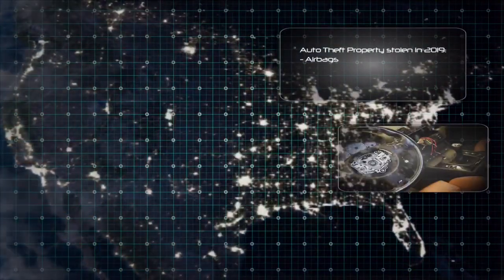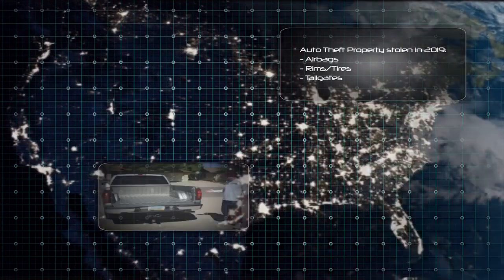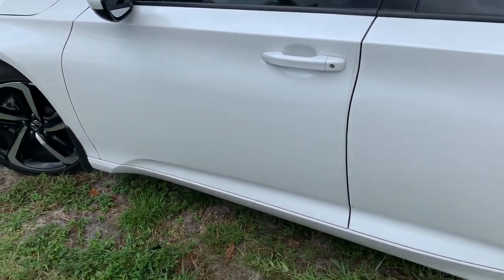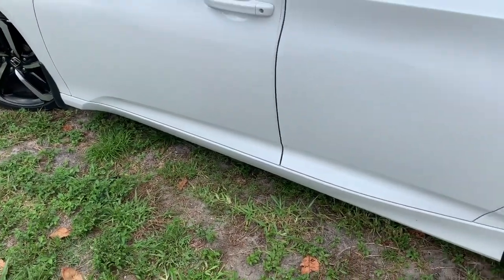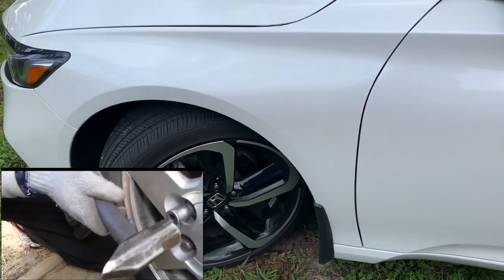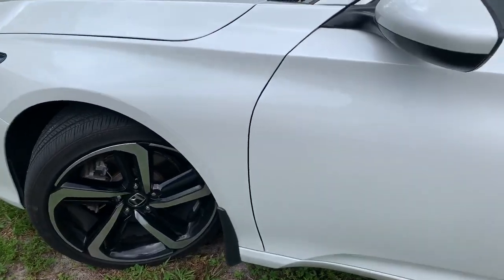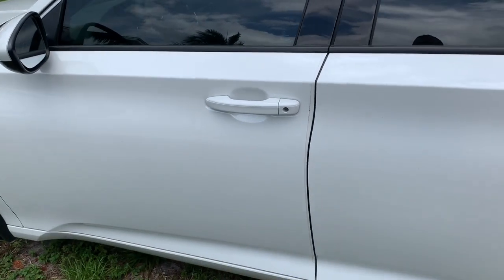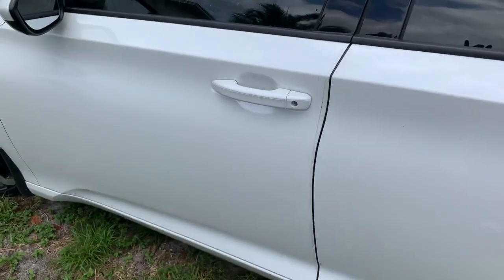car alarm Fort Lauderdale